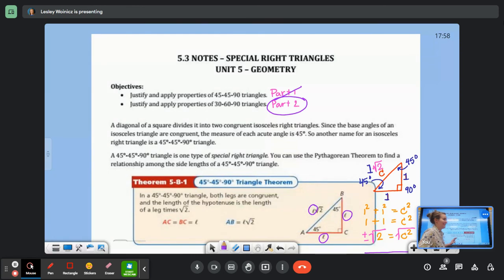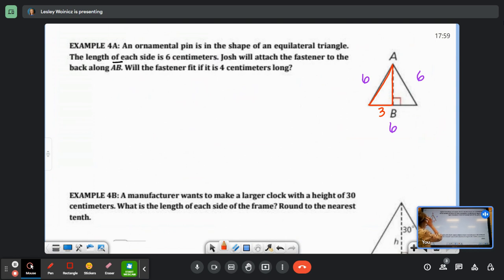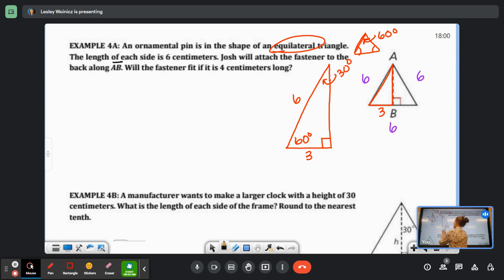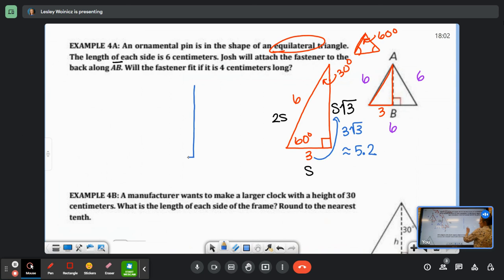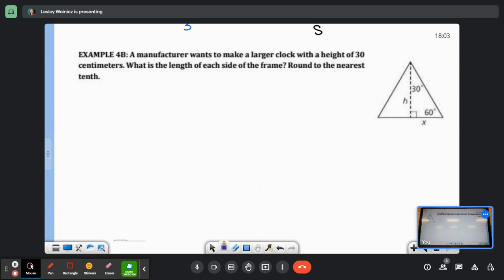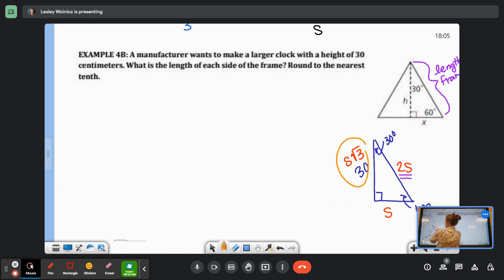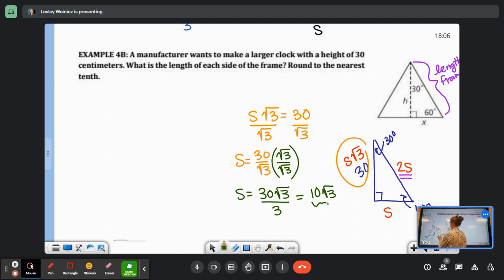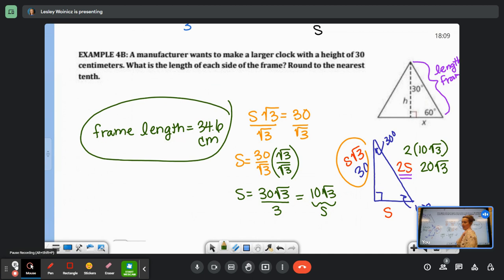5.3 NOTES Special Right Triangles Part 3